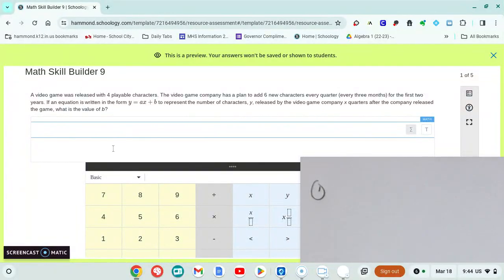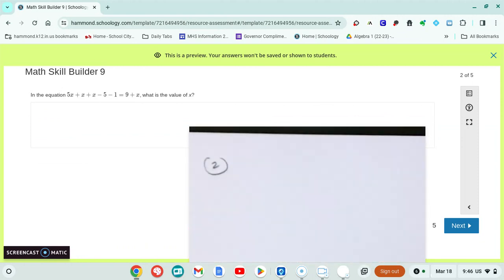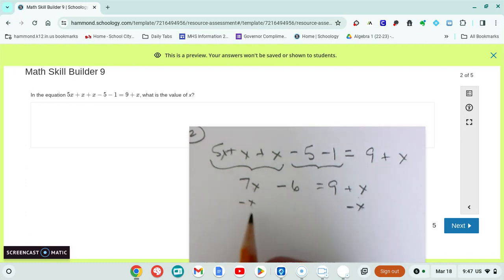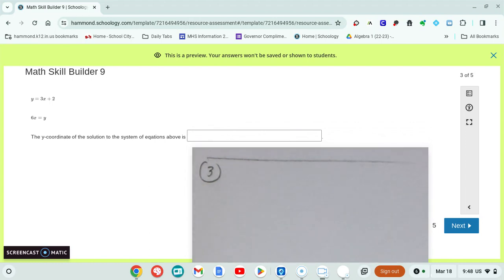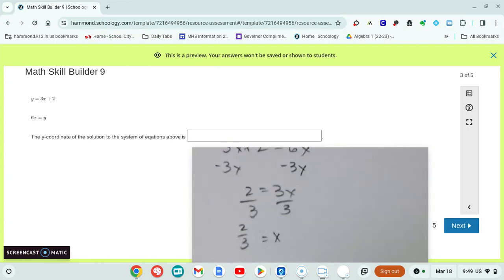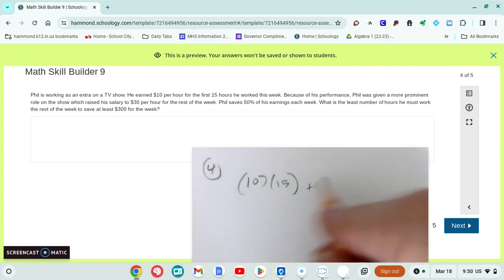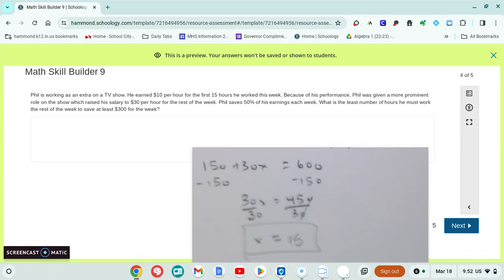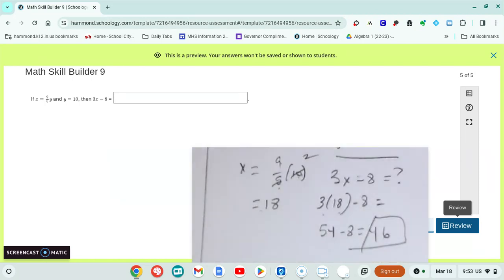Math Skill Builder 9